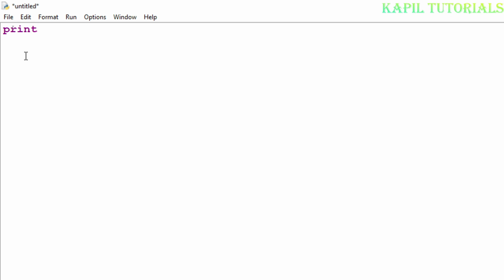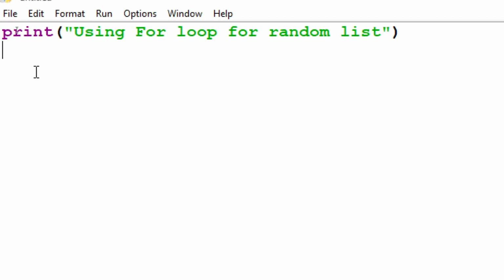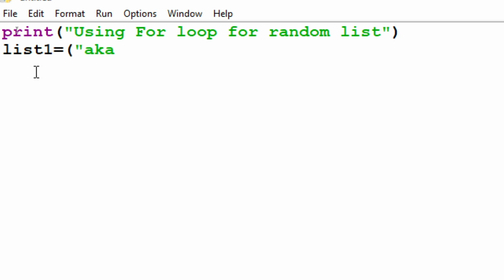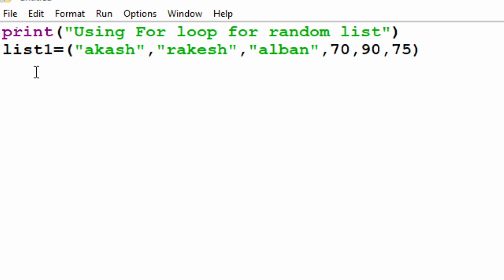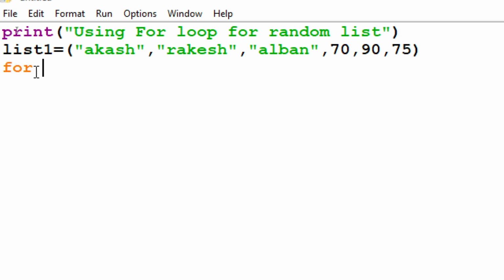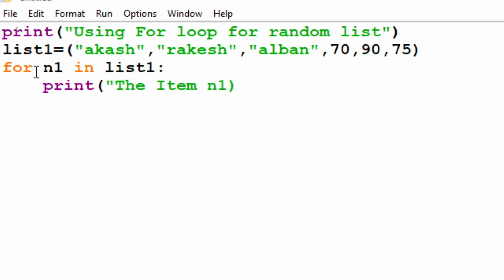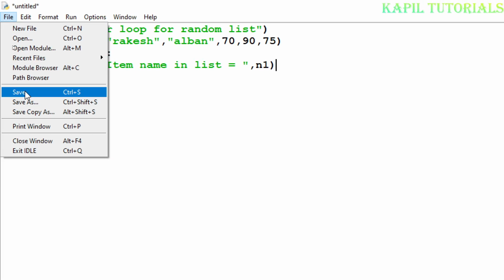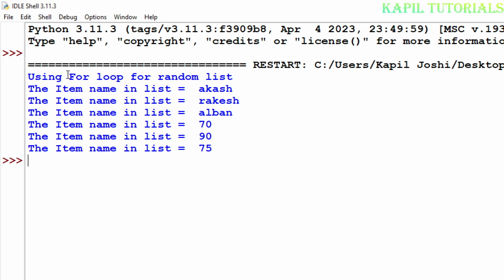Accessing Random List using for Loop in Python (Tutorial- 26)